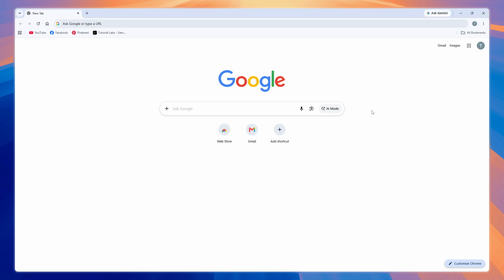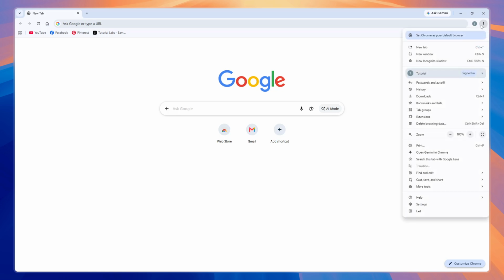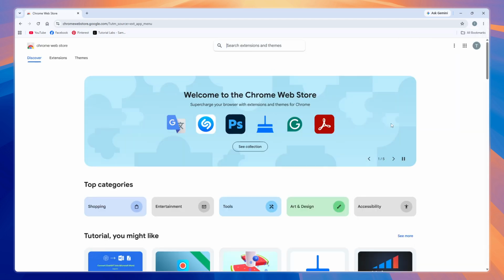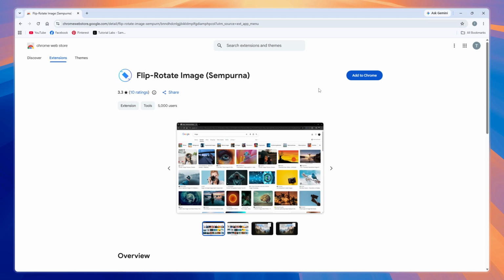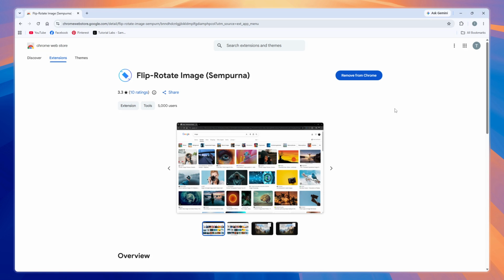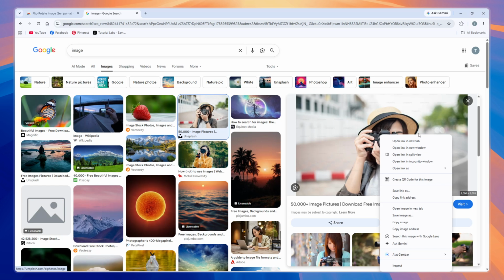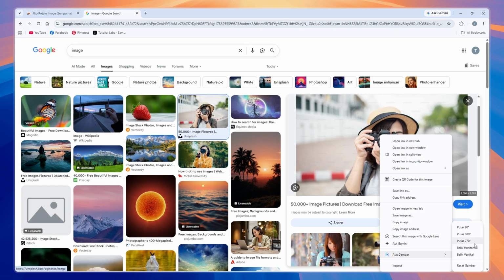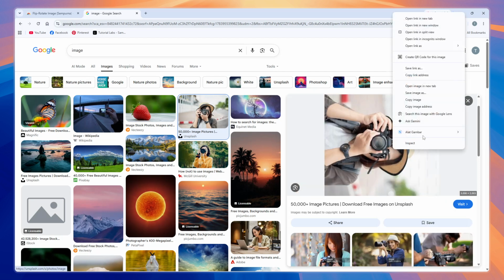How To Rotate An Image In Google Chrome | Tutorial 2026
By the end of this video, you’ll know How to rotate image in Google Chrome, Change image orientation in Chrome browser, Flip a picture in Google Chrome, Rotate downloaded photo using Chrome, Google Chrome tutorial rotate images, Easy way to rotate image Chrome, Adjust photo rotation in Google Chrome, How to turn image in Chrome, Rotate a picture inside Chrome browser, Google Chrome image flip guide, Steps to rotate picture Chrome, Modify image angle in Google Chrome